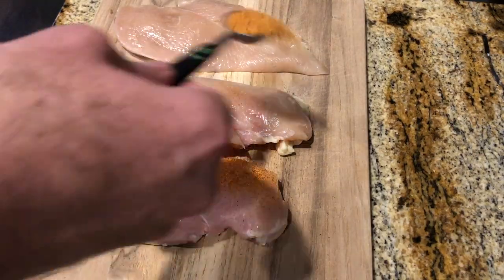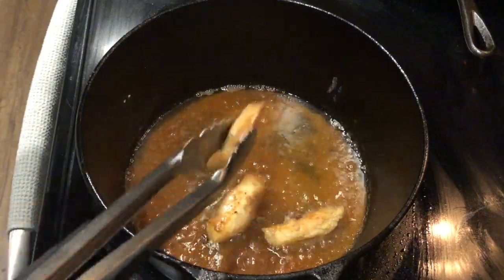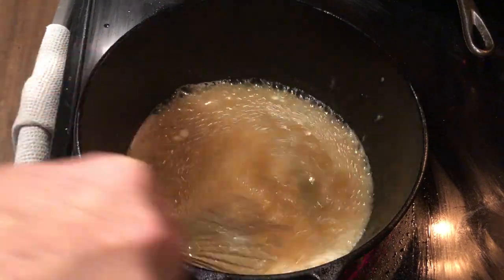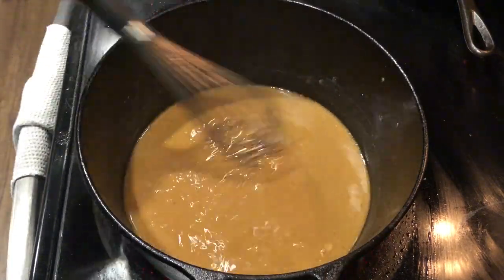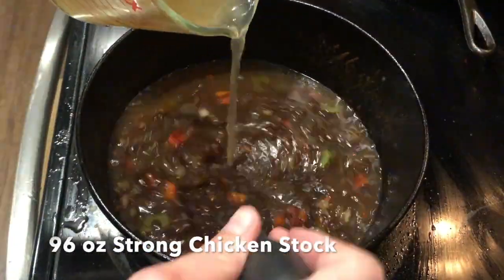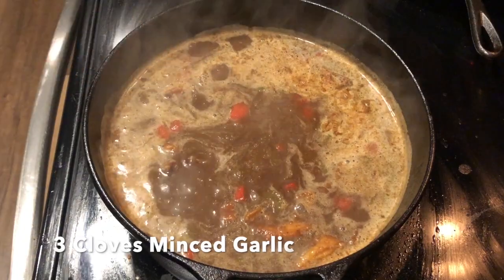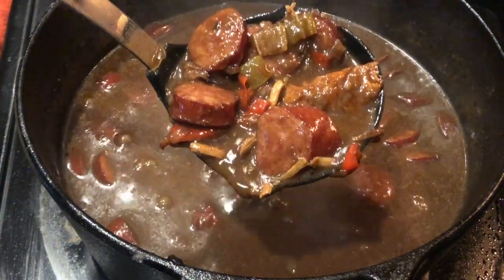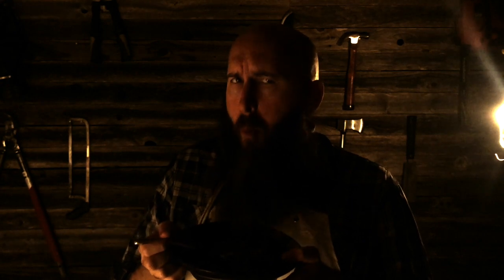Gumbo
Best Gumbo ever.

About Me:
I cook stuff, I post videos when I damn well feel like it

Ingredients:

Chicken:

1 lb. of chicken breast
2 tsp Creole seasoning
Pinch of salt
1 cup flour

Roux:
1 cup vegetable oil
1 cup flour

2 cups celery
2 cups onions
2 cups bell pepper
3 cloves garlic
½ tsp. white pepper
½ tsp. red pepper
½ tsp. cumin
¾ tsp. black pepper
2 bay leaves
1 lb. Andouille Sausage
96oz strong chicken stock
White Rice